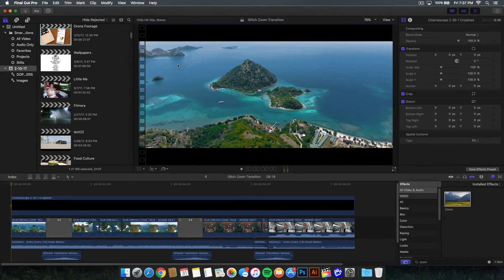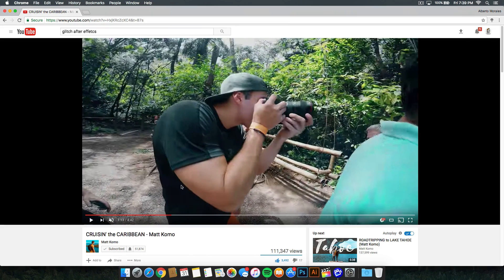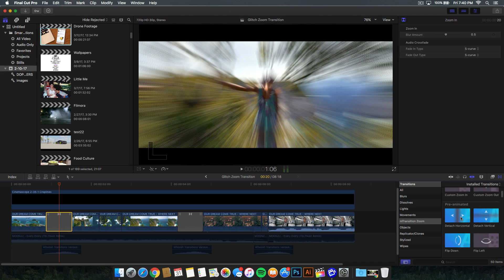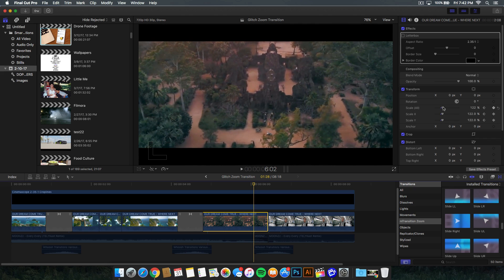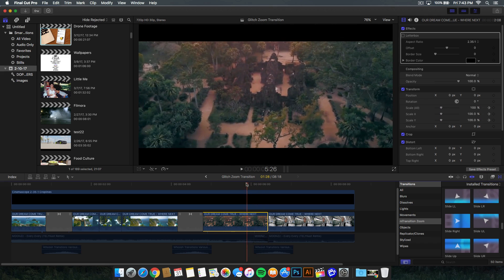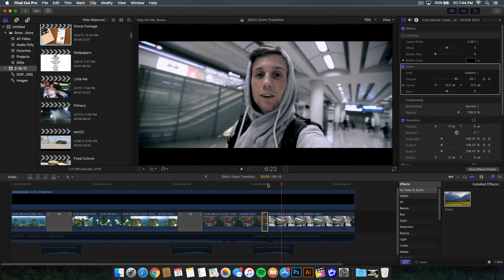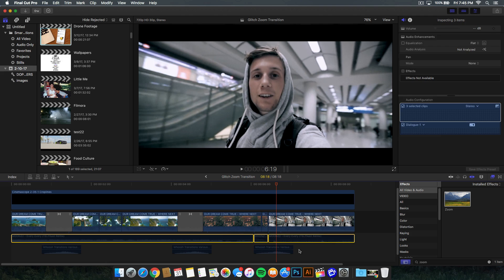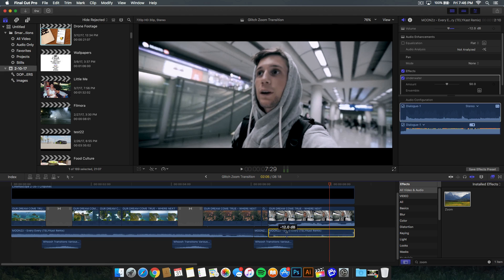Matt Komo Vlog Transition Effect - Final Cut Pro X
I'm back with more Final Cut Pro X tutorials! I'll show you how to make a zoom transition from scratch to make a "Matt Komo" vlog style edit! :)